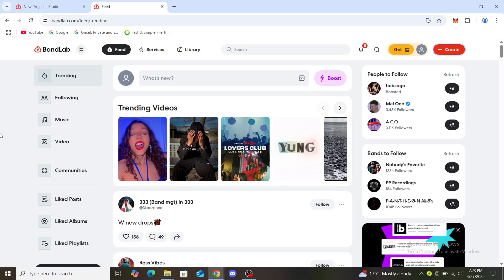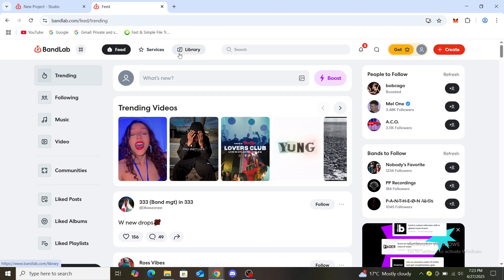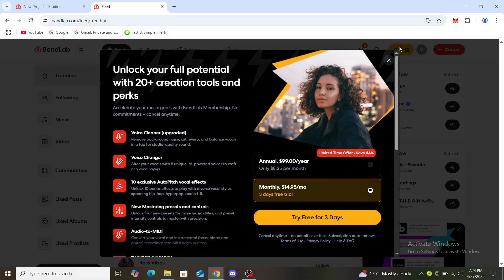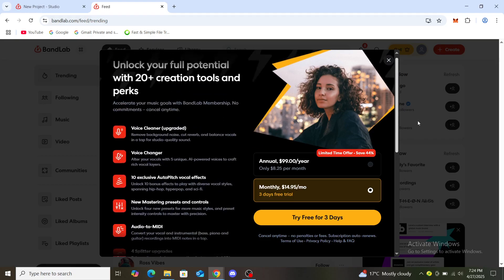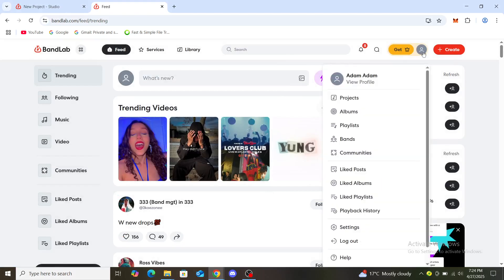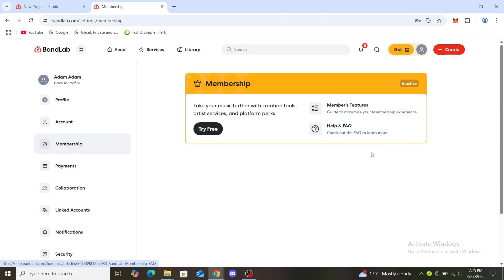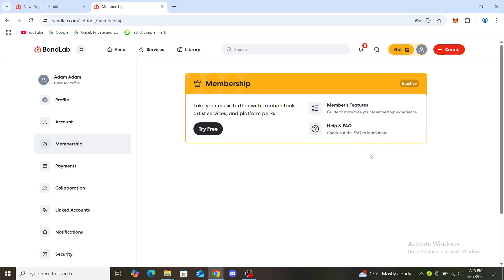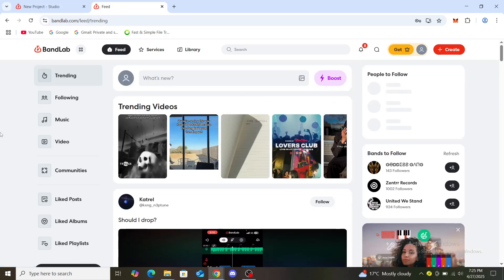How To Cancel Bandlab Subscription (Quick Tutorial)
In this video I will show you How To Cancel Bandlab Subscription. It would be good if you watch the video until the end so that you don't miss important steps.